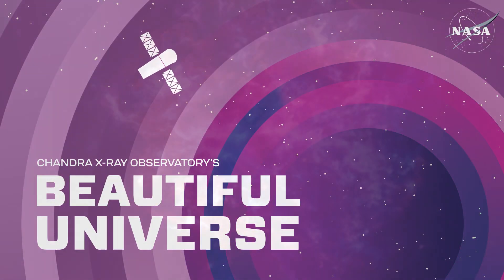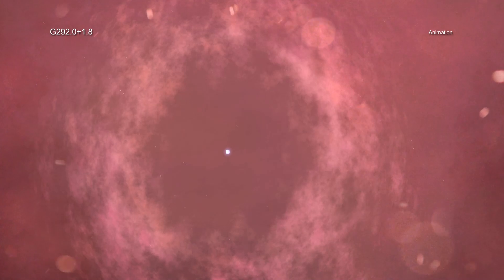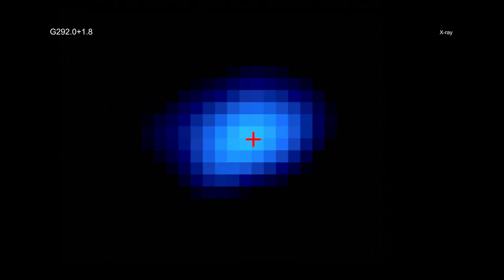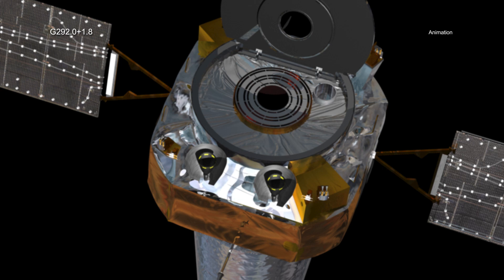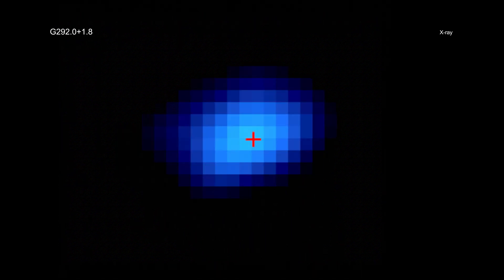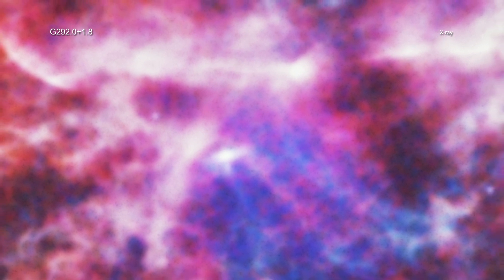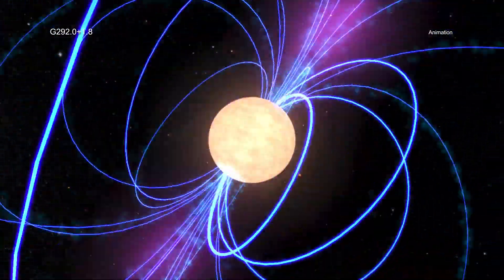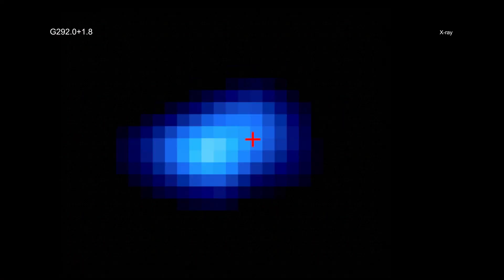Tour: NASA's Chandra Catches Pulsar in X-ray Speed Trap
A young pulsar is blazing through the Milky Way at a speed of over a million miles per hour. This stellar speedster, witnessed by NASA's Chandra X-ray Observatory, is one of the fastest objects of its kind ever seen. This result teaches astronomers more about how some of the bigger stars end their lives.

Pulsars are rapidly spinning neutron stars that are formed when some massive stars run out of fuel, collapse and explode. This pulsar is racing through the remains of the supernova explosion that created it, called G292.0+1.8, located about 20,000 light-years from Earth.

To detect the motion of the pulsar in X-rays, astronomers needed the sharp vision that only Chandra has. Because the pulsar is so distant, it took the equivalent of resolving the width of a quarter about 15 miles away to see this motion.

To make this discovery, the researchers compared Chandra images of G292.0+1.8 taken in 2006 and 2016. From the change in position of the pulsar over the 10-year span, they calculated it is moving at least 1.4 million miles per hour from the center of the supernova remnant to the lower left. This speed is about 30% higher than a previous estimate of the pulsar's speed that was based on an indirect method, by measuring how far the pulsar is from the center of the explosion.

The newly determined speed of the pulsar indicates that G292.0+1.8 and its pulsar may be significantly younger than astronomers previously thought. The astronomers estimate that G292.0+1.8 would have exploded about 2,000 years ago as seen from Earth, rather than 3,000 years ago as previously calculated. Several civilizations around the globe were recording supernova explosions at that time, opening up the possibility that G292.0+1.8 was directly observed. However, this event would have only been visible from the southern hemisphere, and so far there have been no confirmed supernova sightings from that half of the globe in previous millennia.

In addition to learning more about the age of G292.0+1.8, the research team also examined how the supernova gave the pulsar its powerful kick. This latest result supports the explanation that asymmetry in the explosion debris gave the pulsar its kick. And this lopsided explosion imparted the pulsar with about 200 million times more energy than Earth's motion around the Sun.

The researchers were able to make this remarkable measurement because they combined Chandra's high-resolution images with a careful technique of checking the coordinates of the pulsar and other X-ray sources by using precise positions from the Gaia satellite. It's yet another example of how using data from more than one telescope makes for more powerful science.